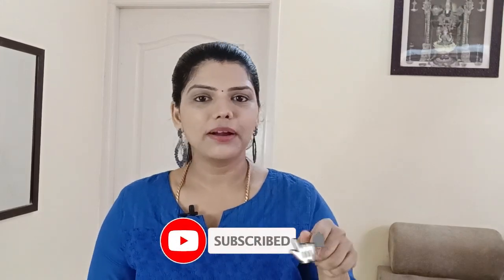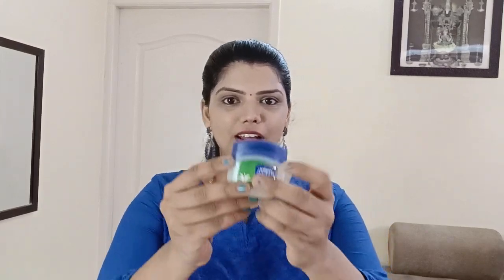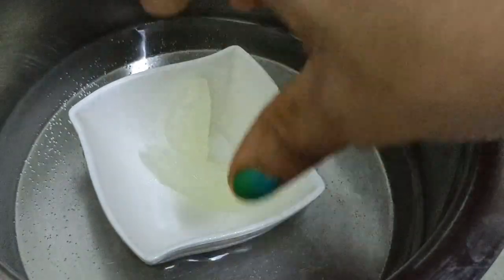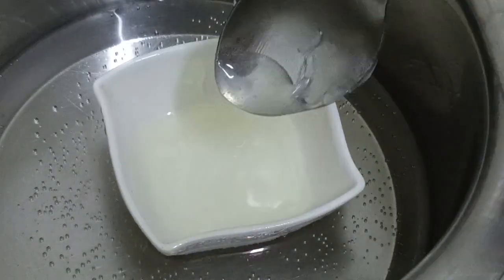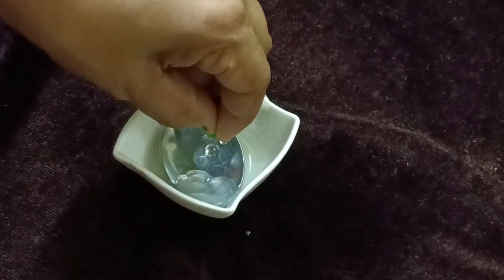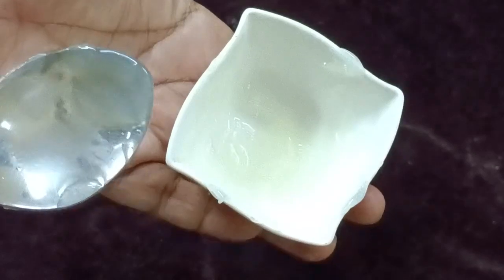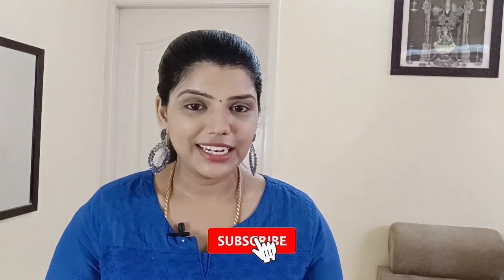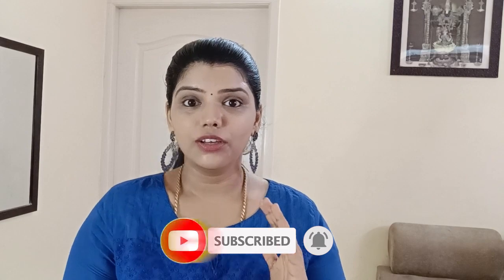Vaseline on face| 7 வழிகளில் Vaseline செய்யும் மாயாஜாலம் Vaseline uses in Tamil| Snapandi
Welcome to Sanapandi Channel
Are you looking for ways to keep your skin looking young and healthy? If so, then you'll want to check out this Vaseline on face video! In this video, I'll show you how to use Vaseline on your face to keep it looking fresh and healthy.

By using Vaseline on your face, you'll not only keep your skin looking healthy and youthful, but you'll also protect it from the sun and other environmental factors. This is a great way to keep your skin looking perfect year-round!